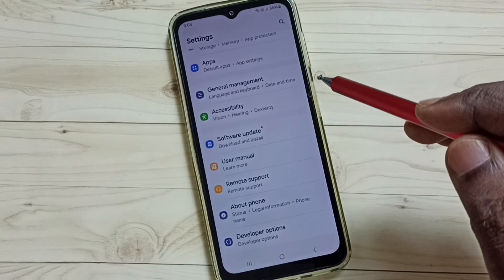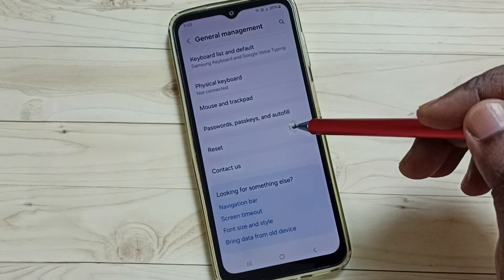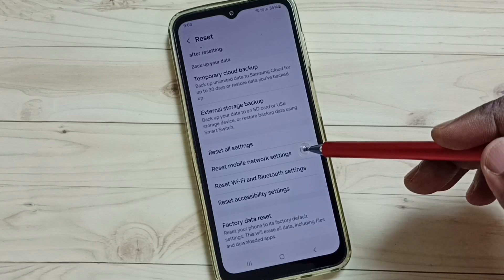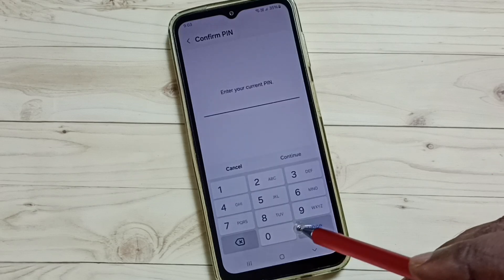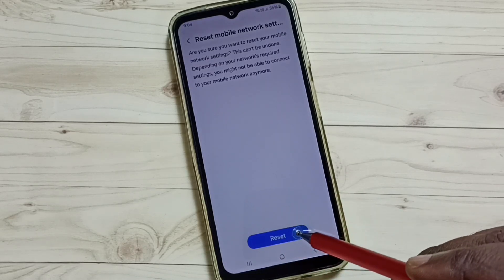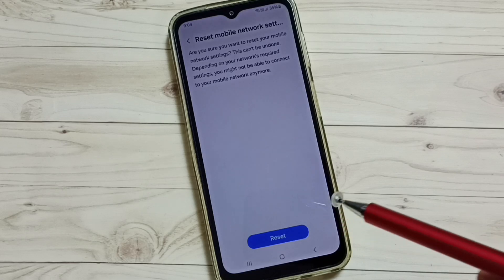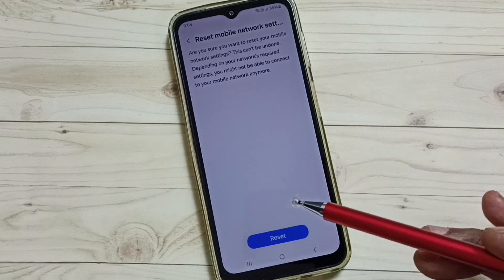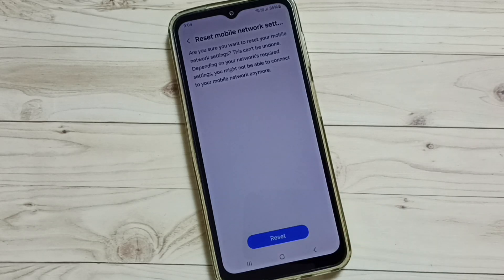Samsung Galaxy A25 5G All Network Problems Solved 100% Working | NETWORK PROBLEM SOLUTION